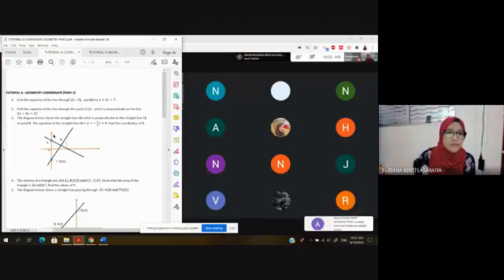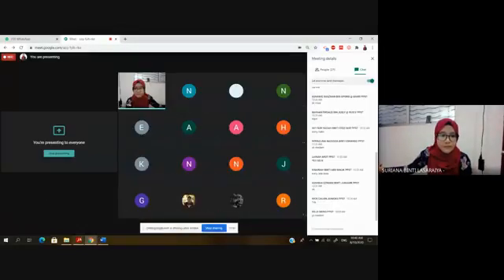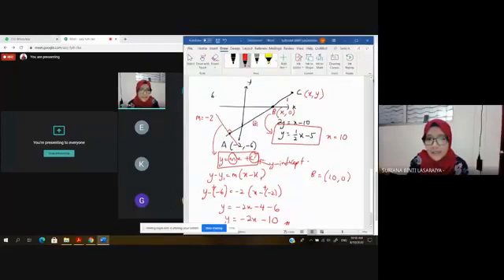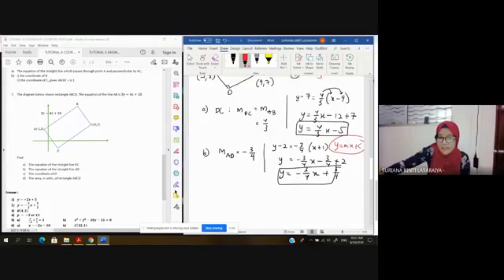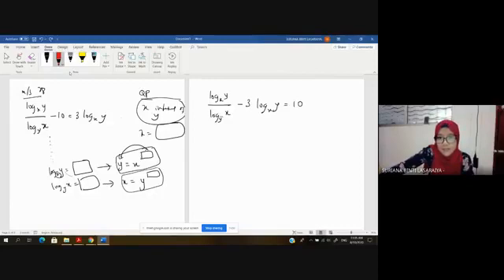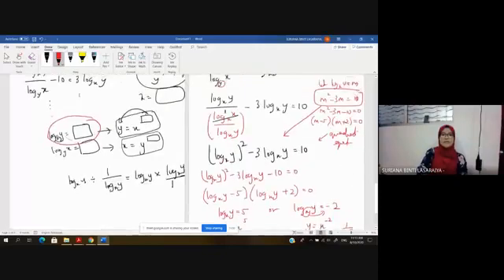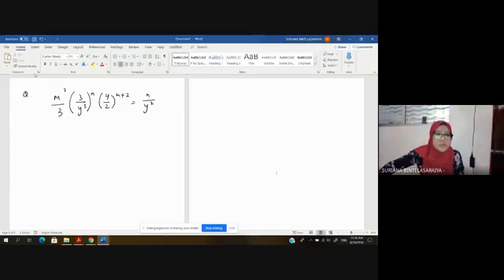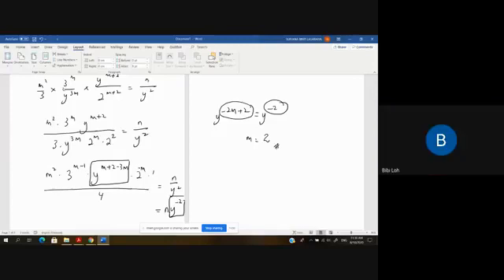Tutorial 20 on 8 October 2020 AM0013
Discussion on Coordinate Geometry : for internal purpose only.